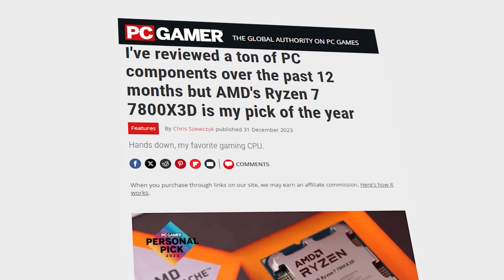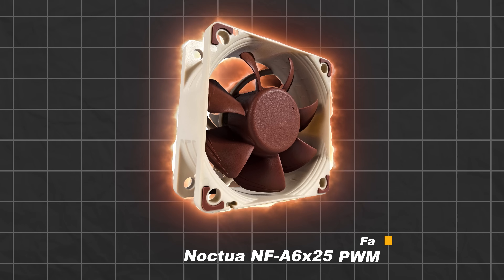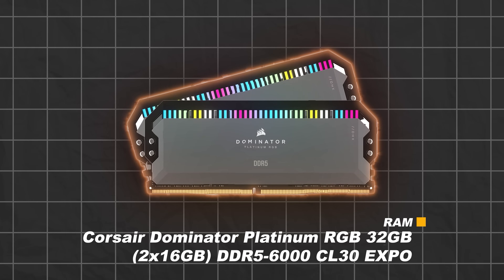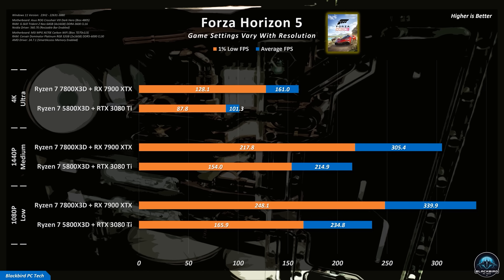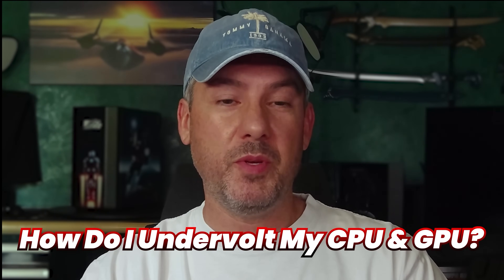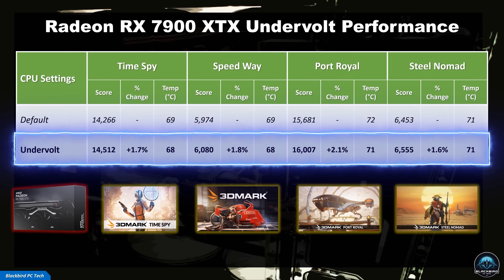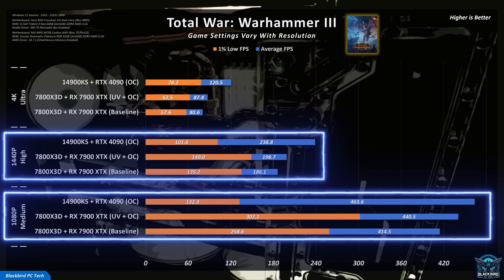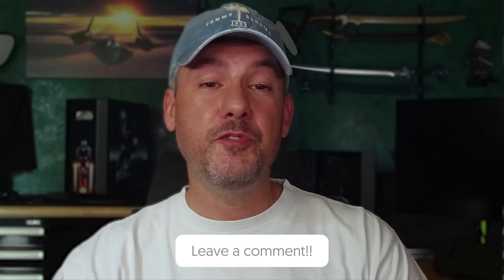Is an All AMD Gaming PC Really Worth It?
Is an all AMD gaming PC really worth? Given the immense popularity of the 7800X3D it’s a question I see a lot, so in this video, the next in our "Is It Worth It?" upgrade series, we are going to find out. Our "Is It Worth It?" series is focused on showing you just how much you can expect to increase the performance of your system with drop-in upgrades. For this video our focus will be on upgrading my AM4 based Falcon Northwest Talon gaming PC consisting of a Ryzen 7 5800X3D CPU and an RTX 3080 Ti GPU, one of the highest performing last gen gaming combinations. In addition to showing you benchmarks across 16 games, I am also going to share with you some pro tips on how to improve airflow in your PC case. And if you stick around, I will also show you how to increase performance by undervolting your AM5 CPU and 7000 series GPU, something every AMD owner should know how to do.

Chapters:
00:00 - Introduction
00:23 - Video Focus & Bonus Elements
00:56 - How To Improve Case Airflow
01:31 - Falcon Northwest Talon Overview
02:22 - Cooling Enhancement Solution
03:29 - System Upgrade Overview
04:48 - Step-by-Step System Upgrade
07:19 - Test Setup & Benchmarks
09:56 - How To Undervolt a Ryzen 7 7800X3D
11:46 - How To Undervolt a Radeon RX 7900 XTX
12:45 - Performance Comparison Against Original System
13:32 - Performance Comparison Against Ultimate Gaming PC
15:17 - Is It Worth Upgrading?
16:36 - Recommendation
17:02 - Wrap-Up

Please also comment and offer suggestions on future upgrades that you would like me to look at.

CPU 1: AMD Ryzen 7 5800X3D
CPU 2: AMD Ryzen 7 7800X3D
CPU 3: Intel Core i9-14900KS

GPU 1: Nvidia GeForce RTX 3080 Ti Founders Edition
GPU 3: Asus ROG Matrix Platinum GeForce RTX 4090

Motherboard 1: Asus ROG Crosshair VIII Dark Hero
Motherboard 2: MSI MPG X670E Carbon WiFi
Motherboard 3: Asus ROG Maximus Z790 Apex Encore - N/A

Memory Kit 1: G.Skill Trident Z Neo 64GB (4x16GB) DDR4-3600 CL16
Memory Kit 2: Corsair Dominator Platinum RGB 32GB (2x16GB) DDR5-6000 CL30 Expo
Memory Kit 3: Team T-Force XTREEM 48GB (2x24GB) DDR5-8200 CL38

Storage 1: 2TB Samsung 980 Pro PCIe NVMe Gen 4 M.2 SSD
Storage 2: 2TB Samsung 990 Pro PCIe NVMe Gen 4 M.2 SSD
CPU Cooler: EVGA CLCx 280mm LCD CPU AIO
PSU: Seasonic PRIME TX-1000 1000W 80+ Titanium PSU